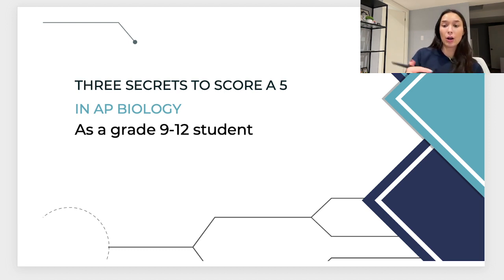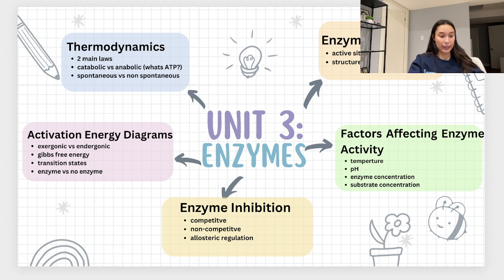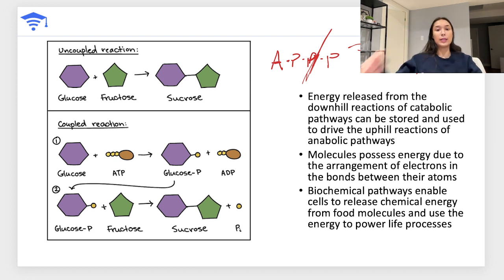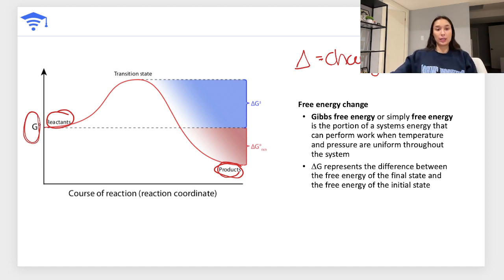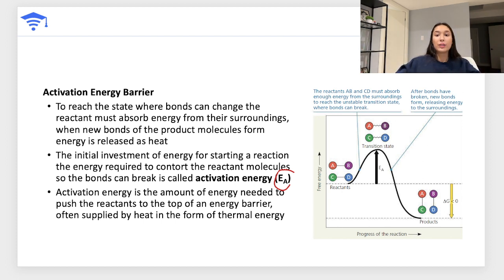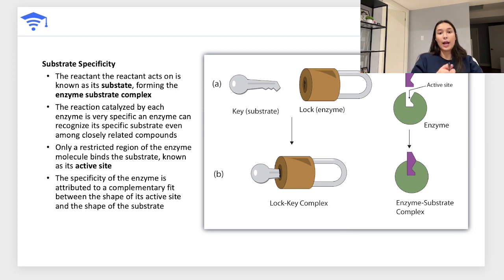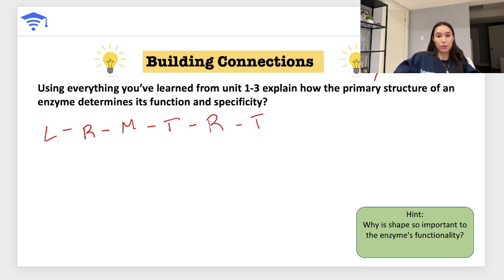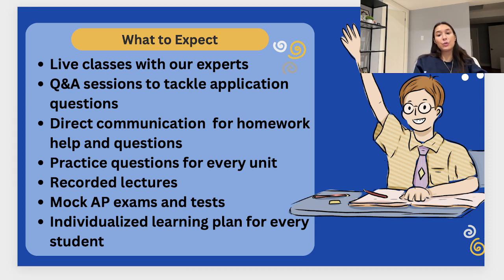AP Biology Masterclass - 11th November 2023